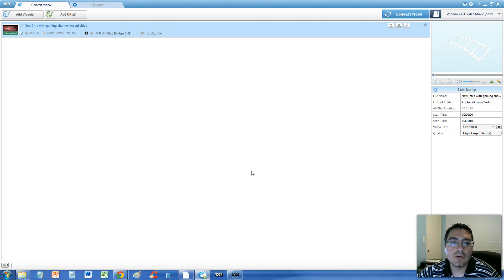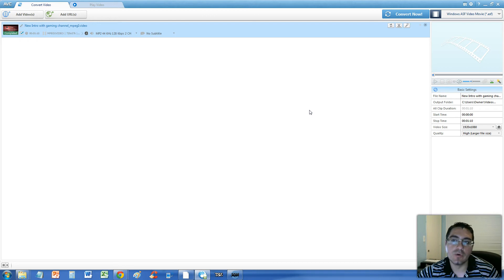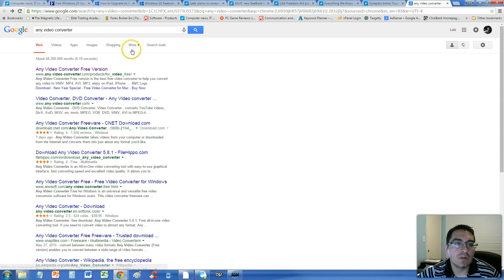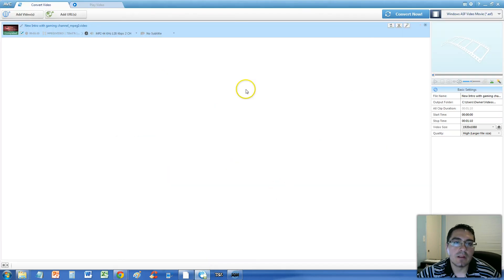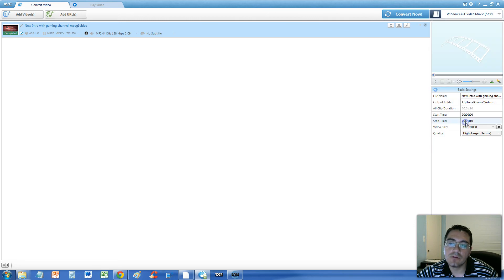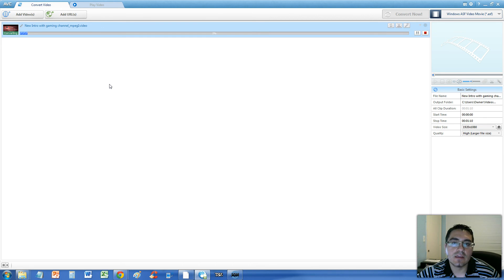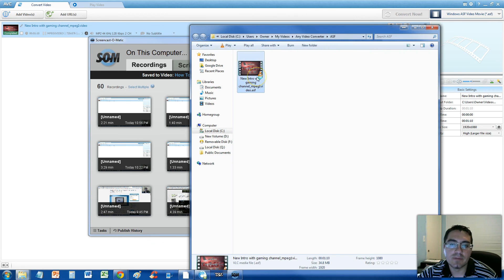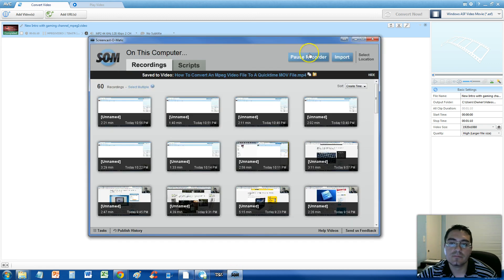How To Convert An Mpeg Video File To An ASF File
In this video I will show you How To Convert An Mpeg Video File To An ASF File!

. __________Recommended Software_____________

tune-up.